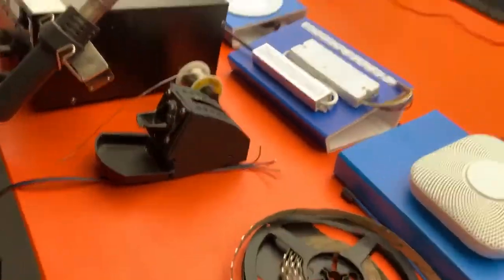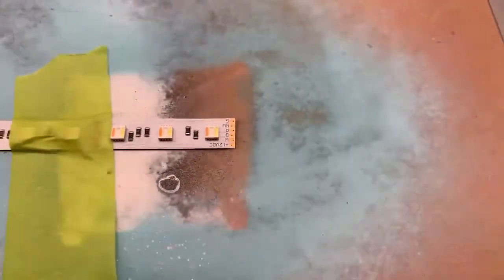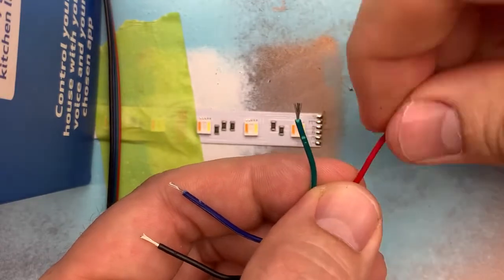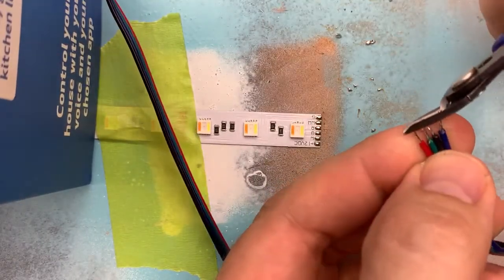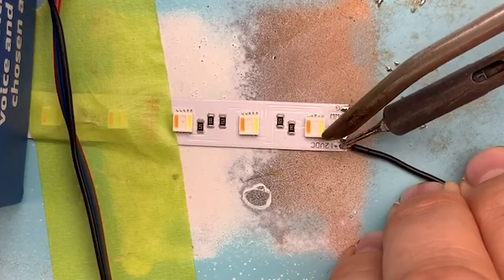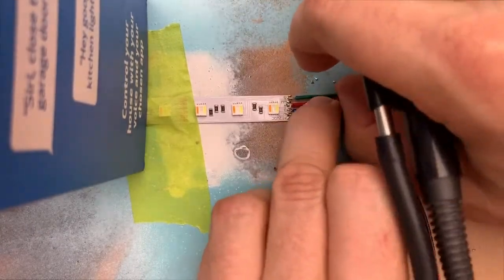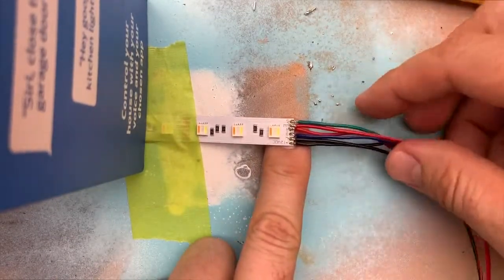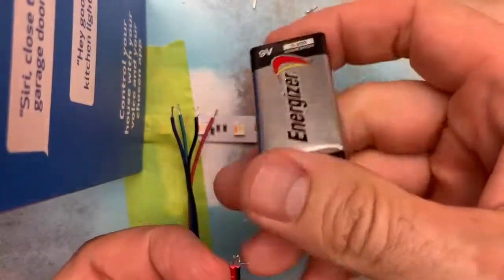Soldering LED strip- do it right! Valoflex RGB Hybrid Strip from M-Elec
Here's a tutorial on soldering our High output Valoflex RGB Hybrid strip with Red, Green, Blue, Warm White and White outputs in every LED chip!